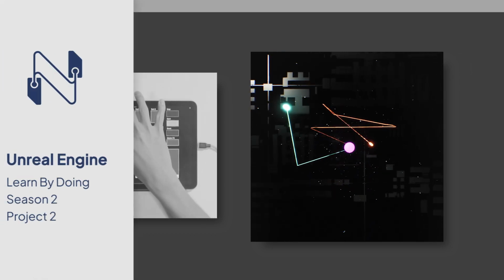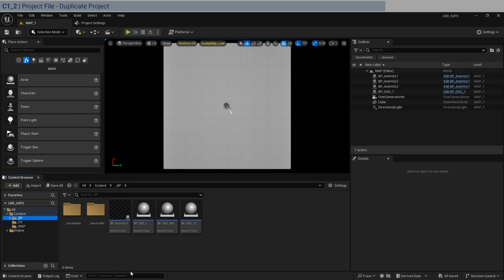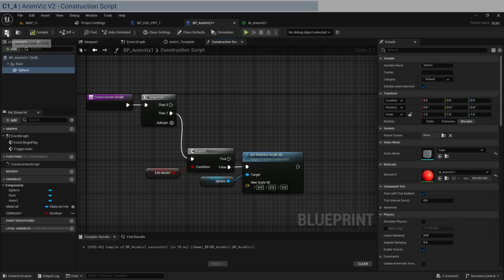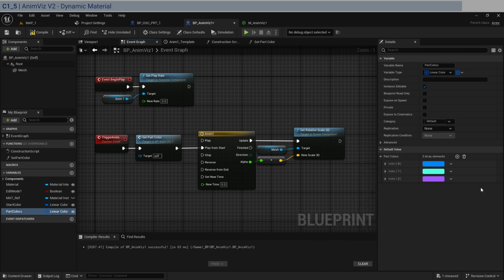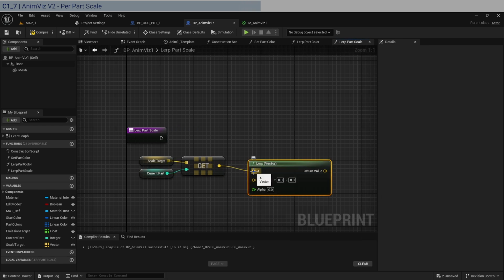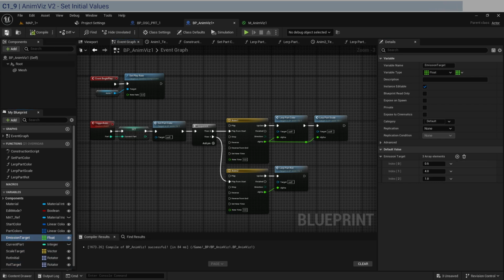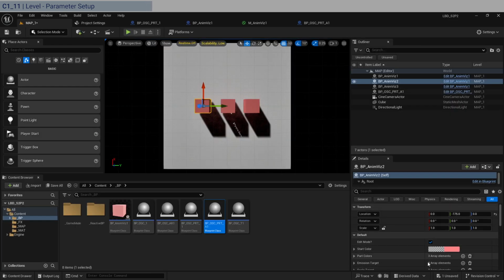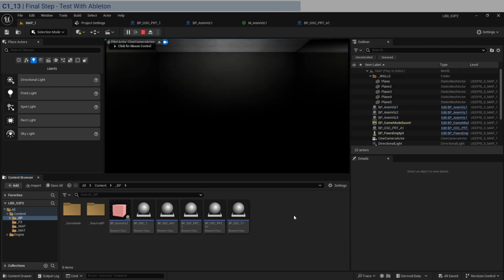UE5 AudioVisual with Ableton (Session View) | Unreal Engine MaxForLive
Free chapter from 'Learn By Doing' Season 2, you'll learn how to control visuals in Unreal Engine based on different sections of your track on Ableton in the Session View.

Sub-Chapters:
00:00 | 0. Introduction
00:26 | 1. Ableton - MIDI OSC Setup
03:10 | 2. Project File - Duplicate Project
04:43 | 3. OSC Update - Get Part Value
06:13 | 4. AnimViz V2 - Construction Script
10:59 | 5. AnimViz V2  - Dynamic Material
16:54 | 6. AnimViz V2 - Per Part Scale
18:57 | 7. AnimViz V2 - Per Part Rotation
21:49 | 8. AnimViz V2 - Set Initial Values
23:10 | 9. OSC - Link Triggers
25:42 | 10. Level - Parameter Setup
29:14 | 11. Level - Scene Setup
30:47 | 12. Final Step - Test With Ableton
31:40 | 13. ntrct.live - Full Course Library

Background Track by kenja time

#(New Media Art, Performance, Real-Time, Learn Audiovisual FX, Workflow, Audio Reactive, Tutorial)